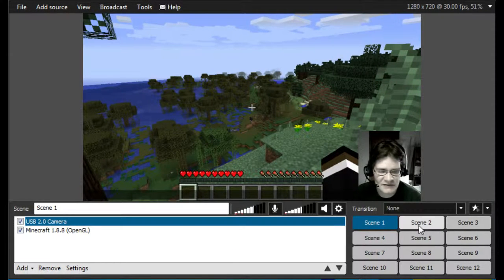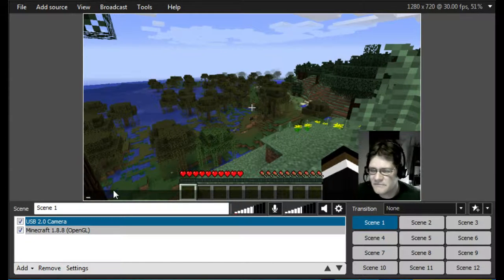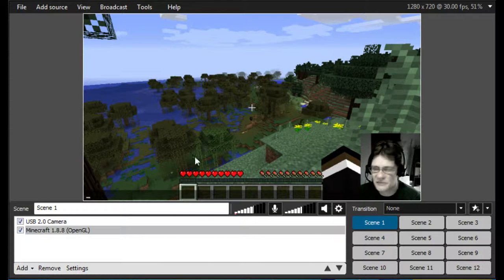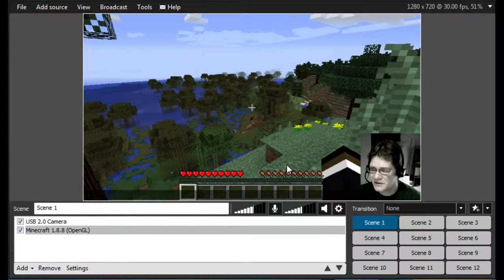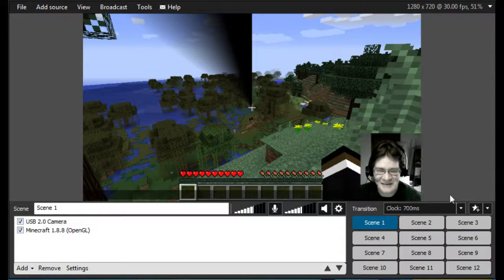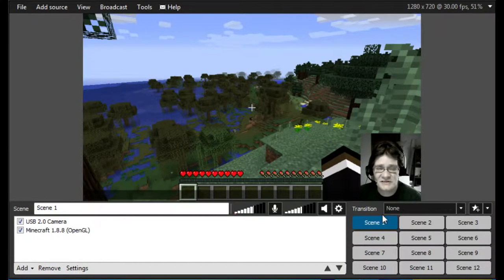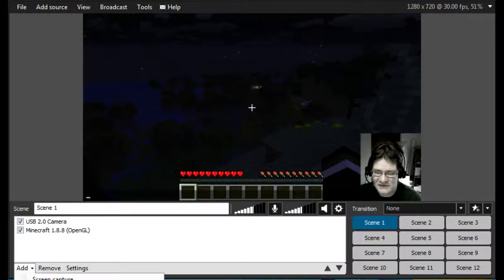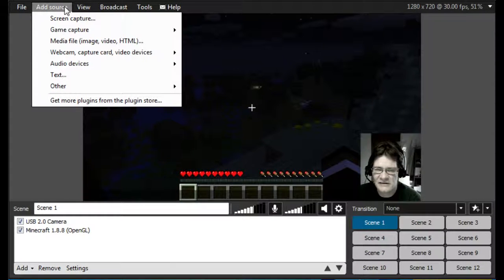Xsplit Recording Software Review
Xsplit is a screen/game recording software for making videos. I go over my experience with it after having a trial to the full version for a little while and go over some of its' features.

While I didn't intend to make an Xsplit vs OBS (open broadcaster software) comparison it's hard not to as they are similar in a lot of ways.

Take a survey to help guide the future of this channel.

Got a Youtube channel? TubeBuddy is a plugin that provides a lot of great tools to help manage, modify, and get information about your videos and more: